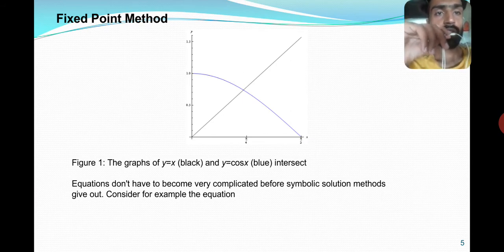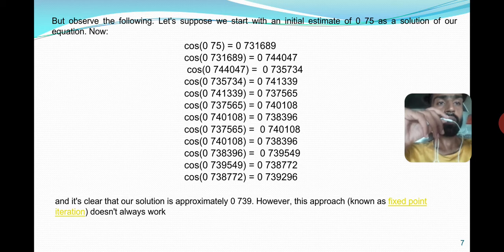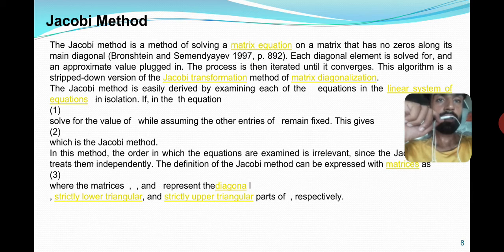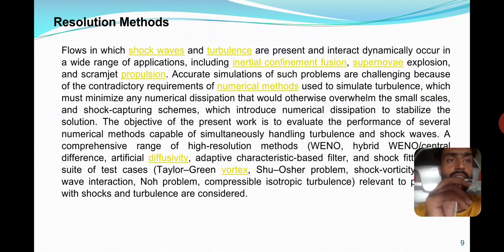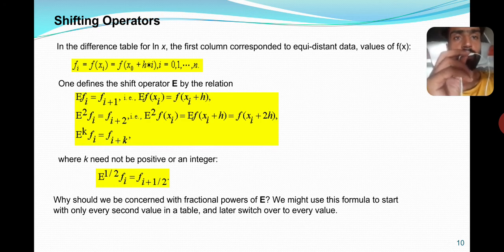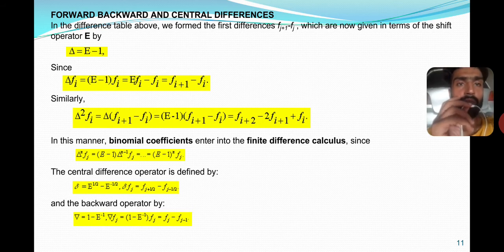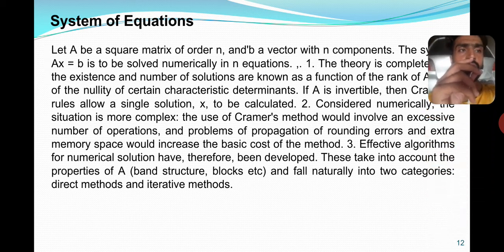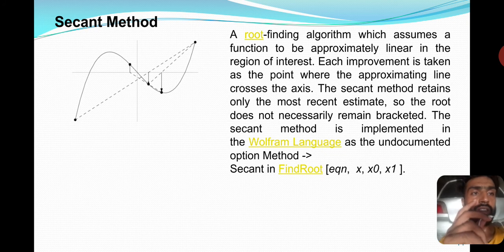Introduction To Numerical Analysis By Abdullah Arijo